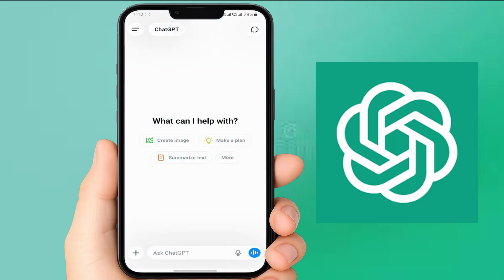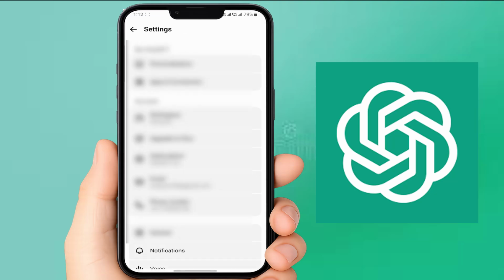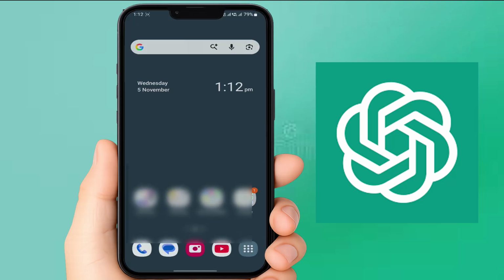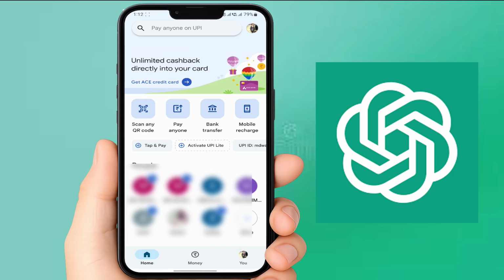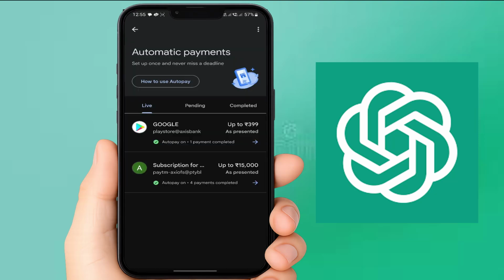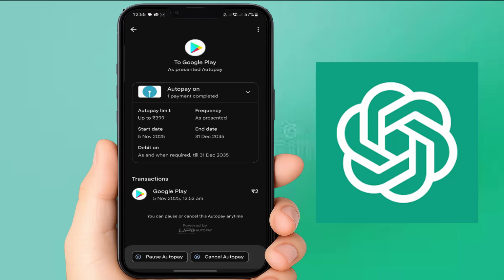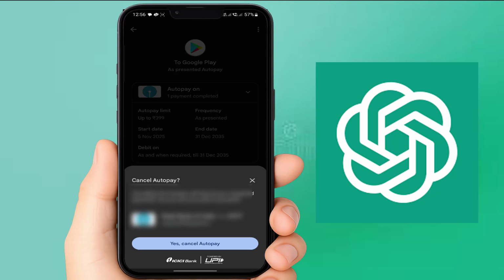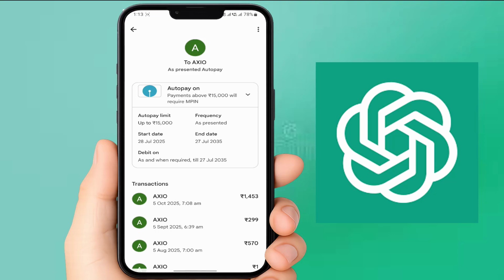How to Cancel ChatGPT AutoPay Subscription | Stop Auto Renewal Payment Easily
How to Stop ChatGPT from Auto Renewing | Cancel ChatGPT Plan Subscription

I’ll Show you Step-by-Step How to cancel your ChatGPTAuto Subscription & Stop Future Renewals Easily. Watch Till the End to Make Sure your Subscription Doesn’t Renew Automatically Again! So in this Video I Have Shown Cancel Subscription Process in Google Pay, Same Process you Can Fallow on the Other UPI Apps as Well, Thank you.